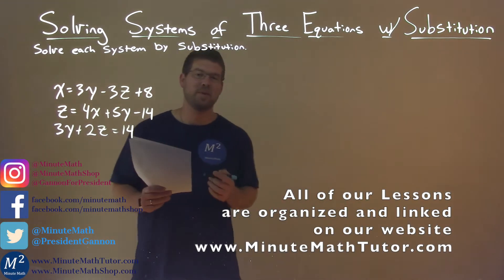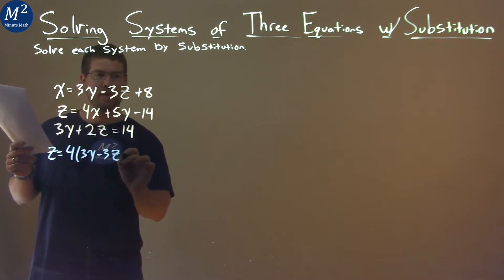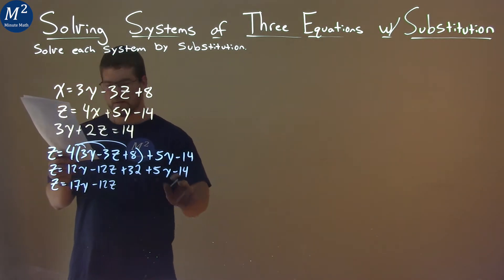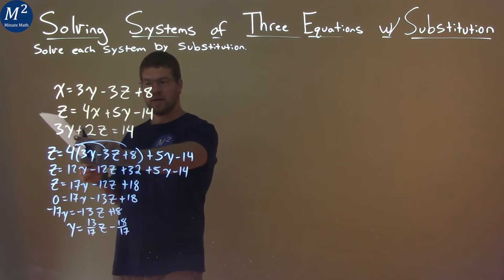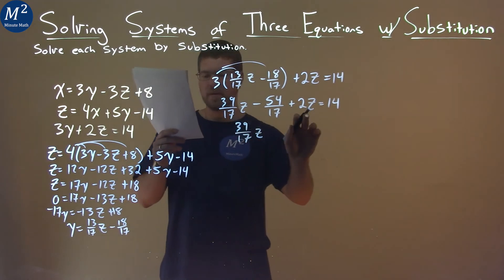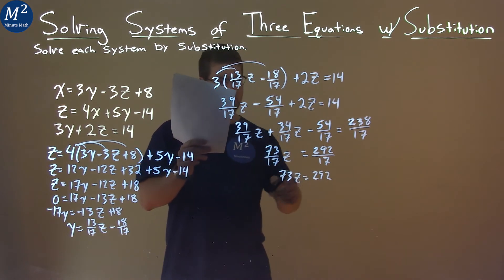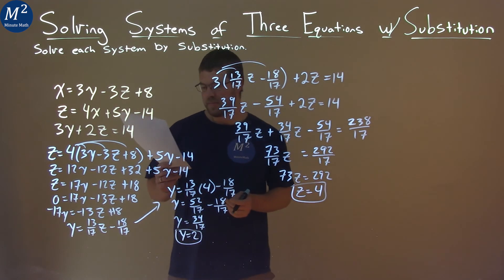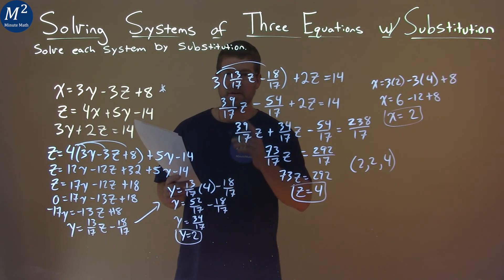Solve x=3y-3z+8, z=4x+5y-14, 3y+2z=14 by Substitution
Solve x=3y-3z+8, z=4x+5y-14, 3y+2z=14 by substitution. We learn how to solve x=3y-3z+8, z=4x+5y-14, 3y+2z=14 by substitution which is on the topic of Solving Systems of Three Equations w/ Substitution with this free online math video lesson. This video uses the substitution method to solve a system of three equations. We show you step by step how to solve each system by substitution of three equations.